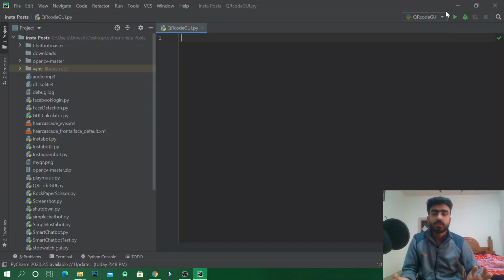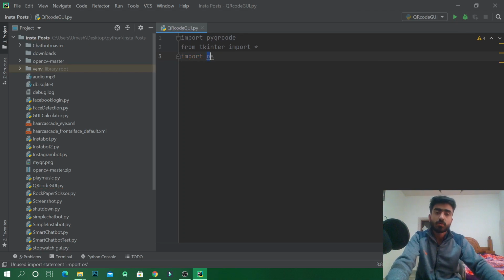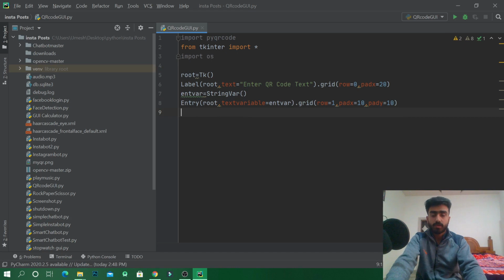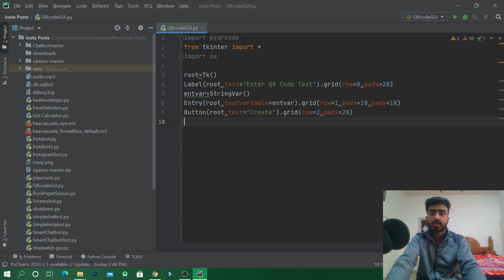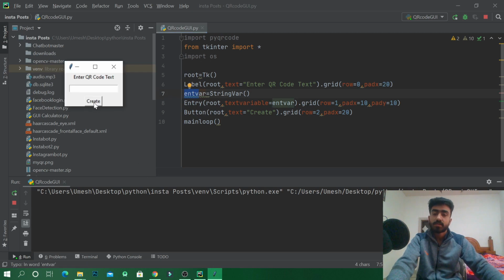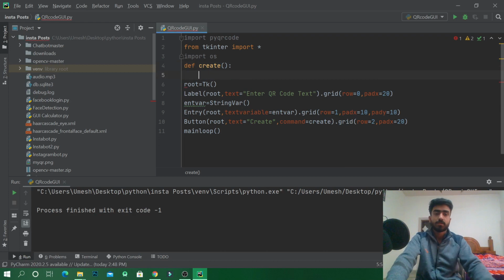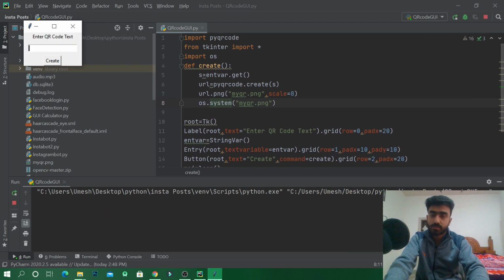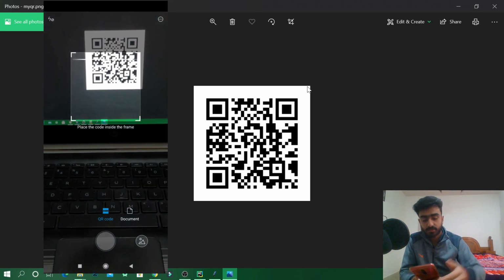QR Code Generator using Python | PNG output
Create your own QR Codes from text using python with GUI.
Music used in background of this video is by Prod.  Riddiman
Music used in Extro of this video is by Prod.  Riddiman